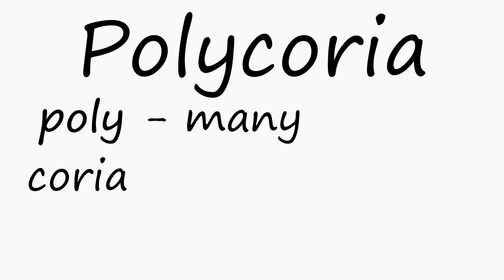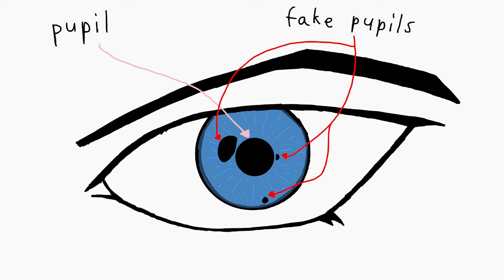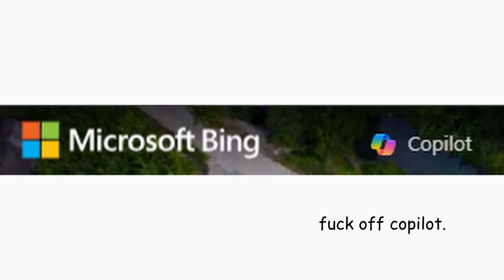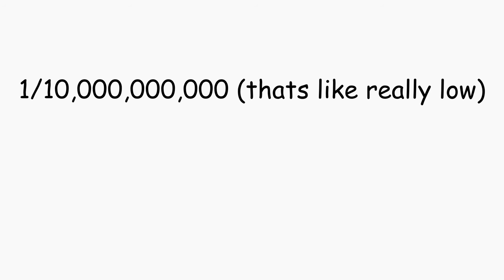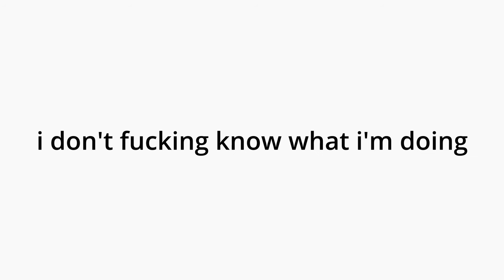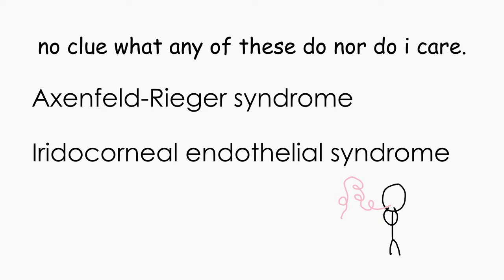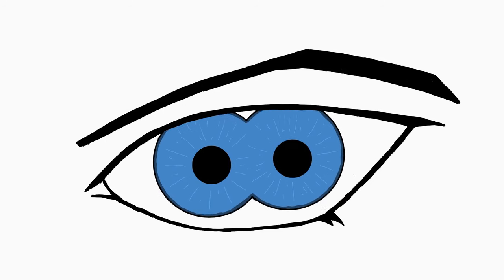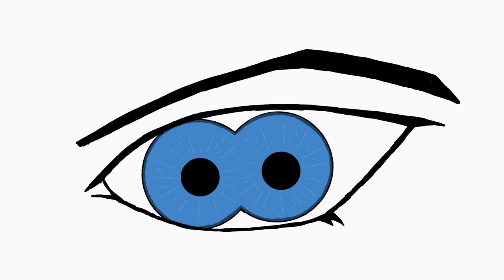ALMOST everything you need to know about Polycoria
Polycoria. That weird eye disease. Enjoy the complete lack of info.